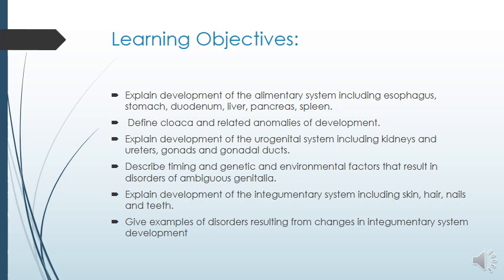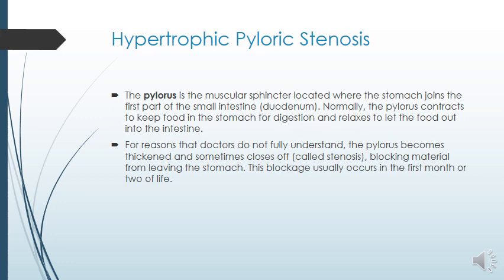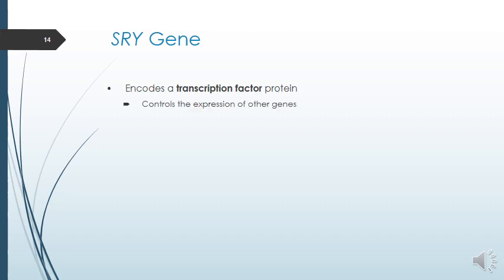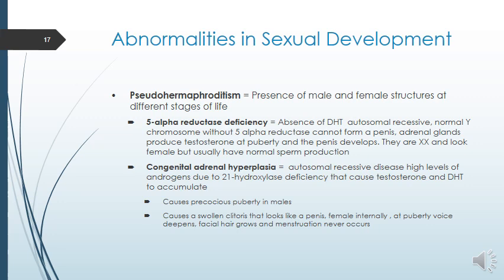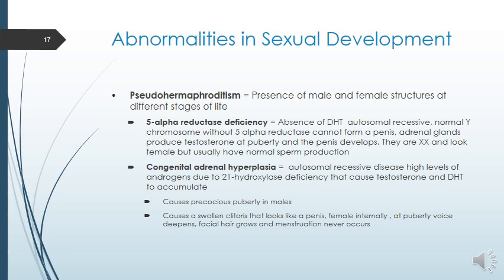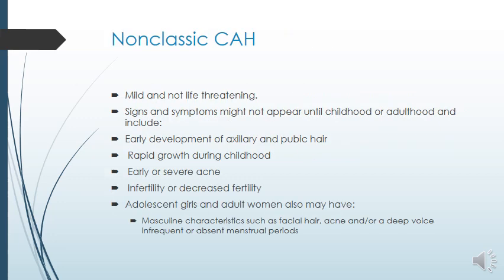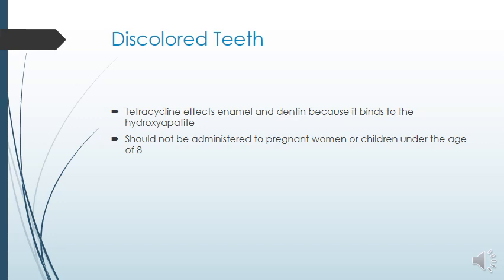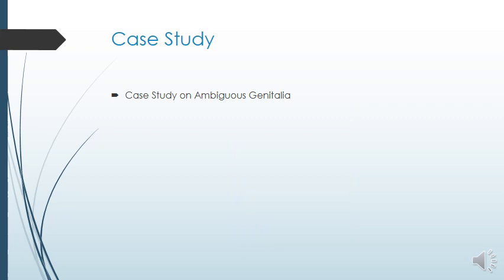GEN615 Week 4